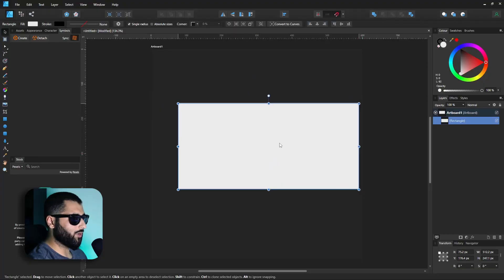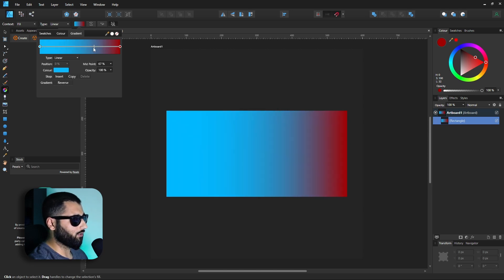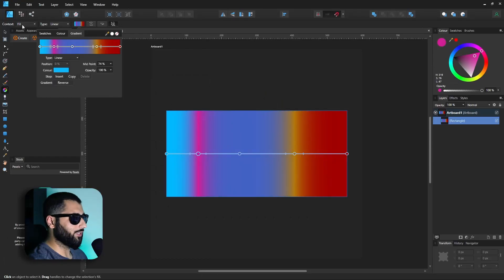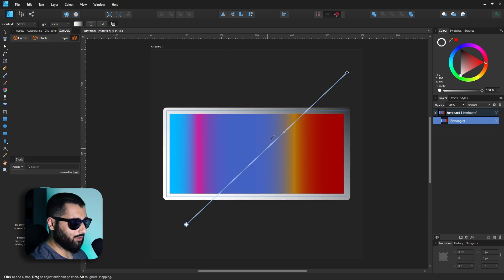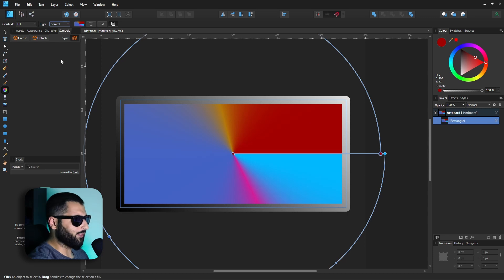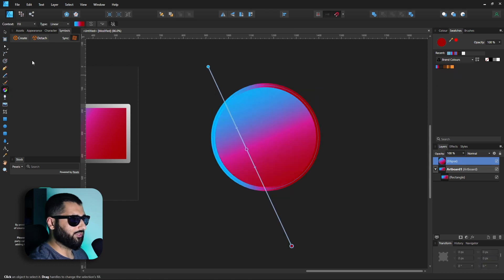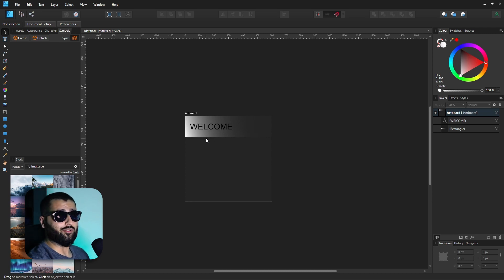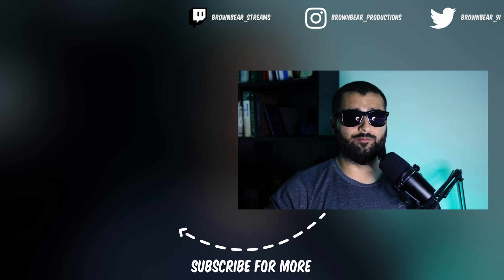Another UNDERATED Affinity Designer Tool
Making gradients with the fill tool in Affinity Designer is probably one of the smoothest and easiest things to do...and now you know how great it is!